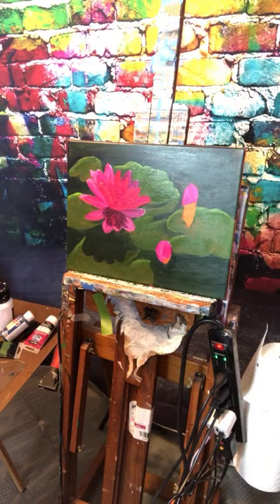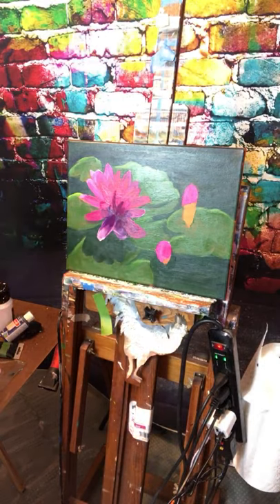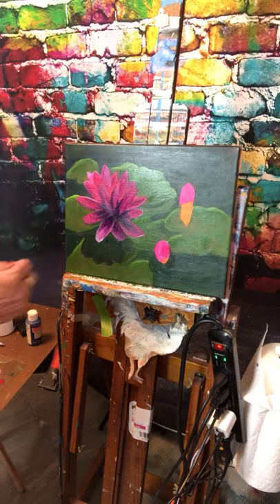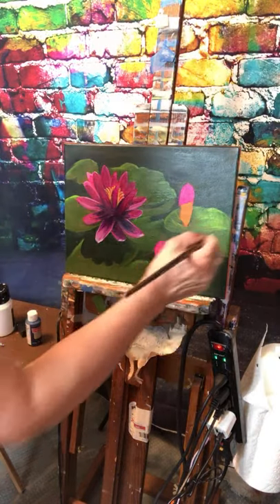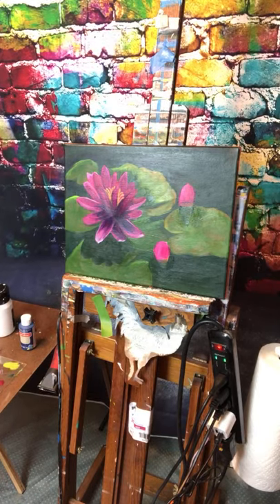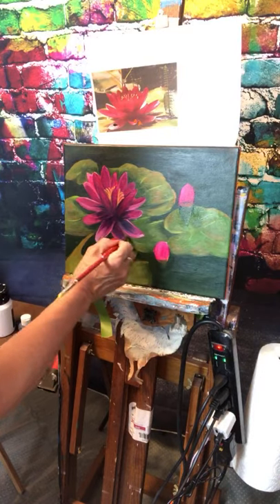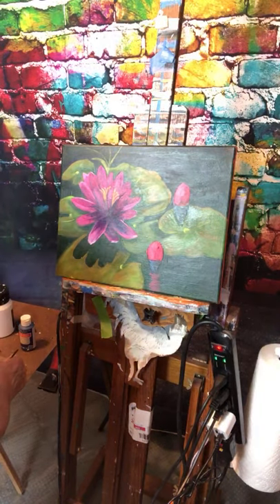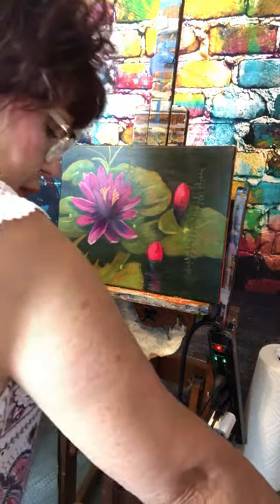Paint and chat. Let’s paint water lilies.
Learn to paint in acrylic, oils (wet-on-wet) and pastel step-by-step process.